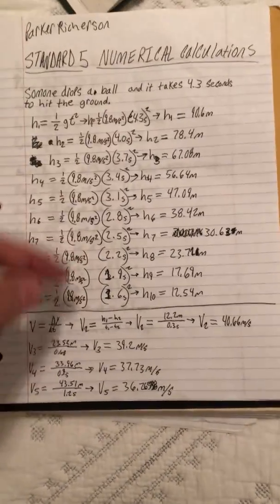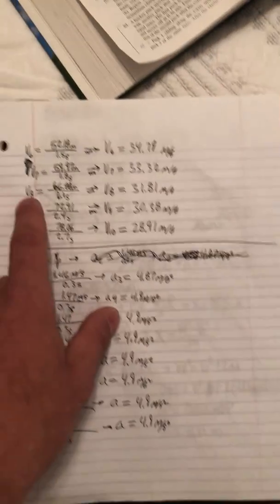STANDARD 5 VIDEO 2. NUMERICAL CALCULATIONS.